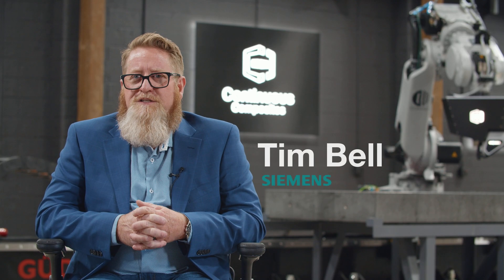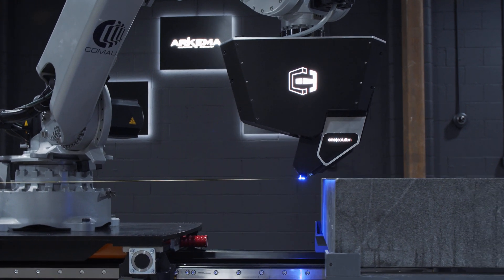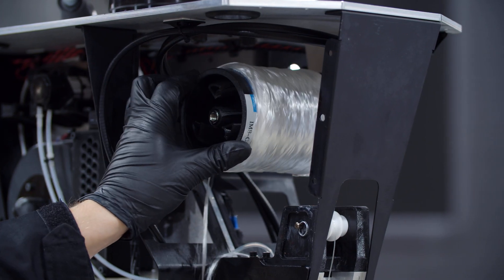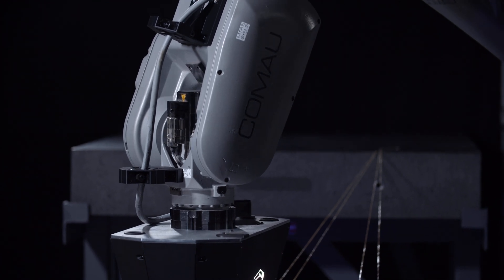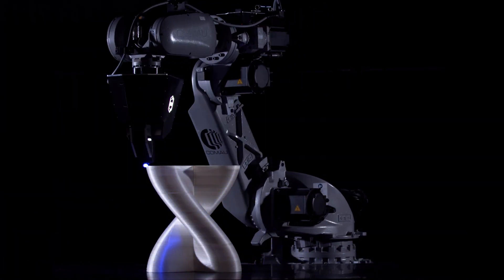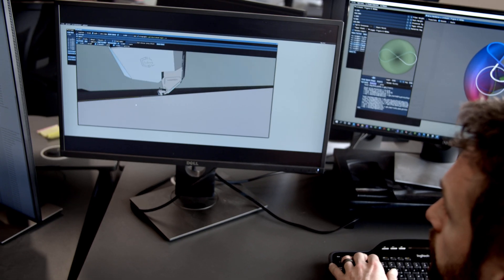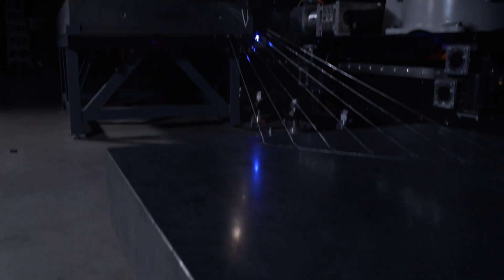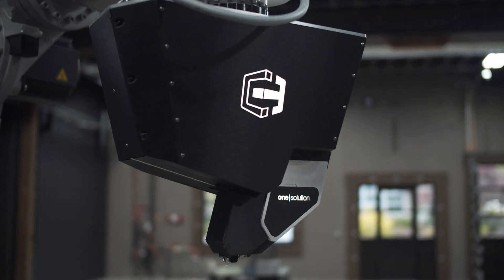Continuous Composites & Siemens Collaboration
Continuous Composites is empowered by Siemens to achieve high-accuracy, multi-axis robotic control for automated manufacturing with CF3D®.